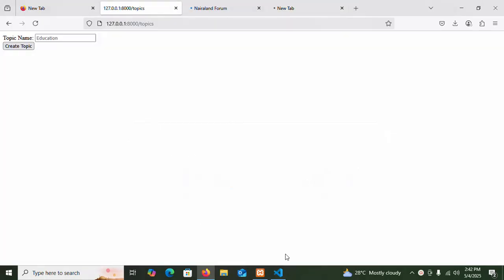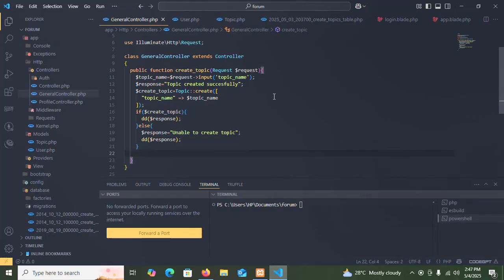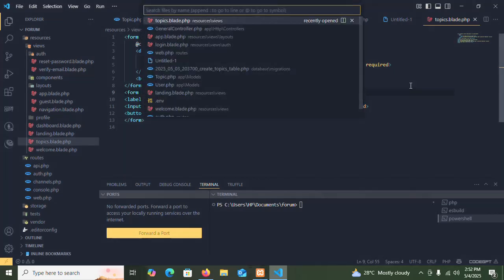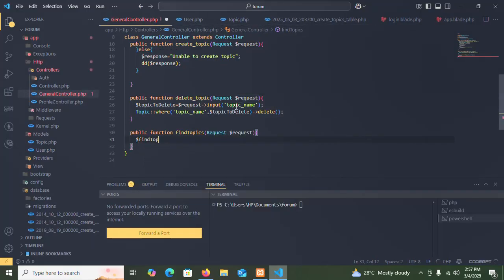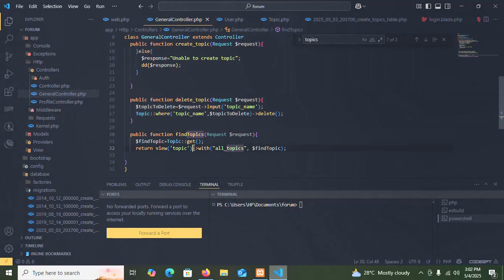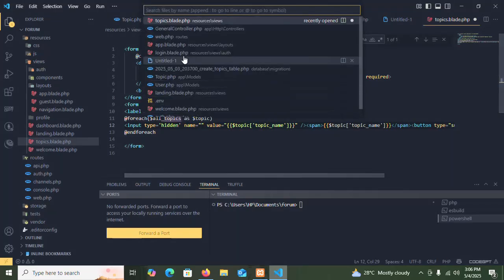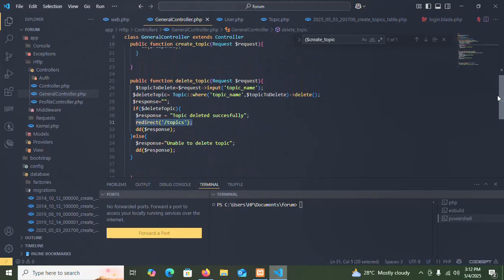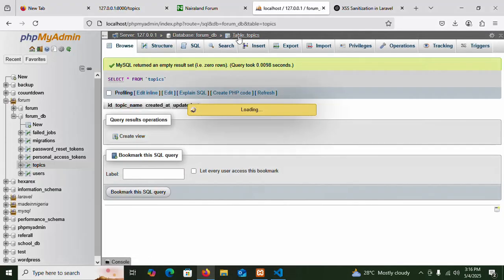Building a full stack website forum, CRUD creating a topic and delete the topic.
In this video you would be able to create a topic section like you see on the website we are trying to copy, we would also create a functionality that allows us to delete a topic.